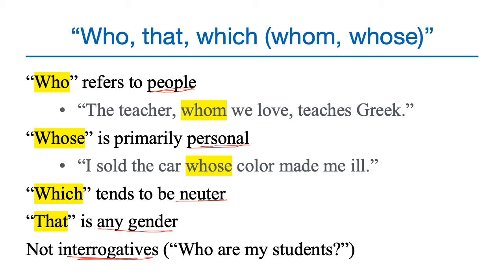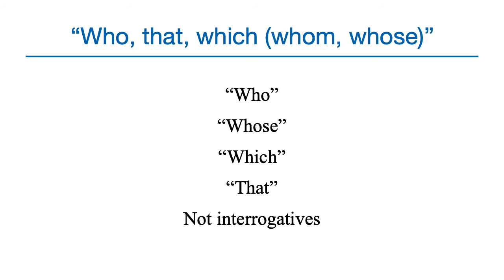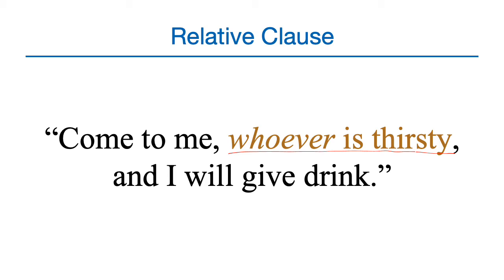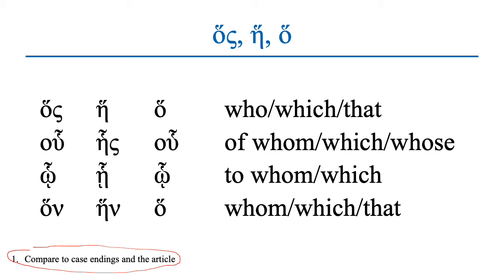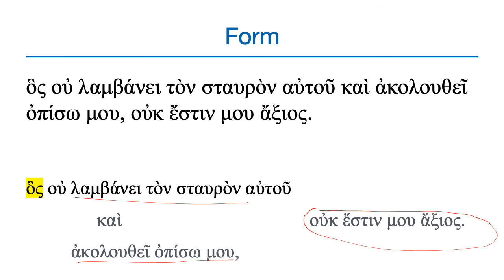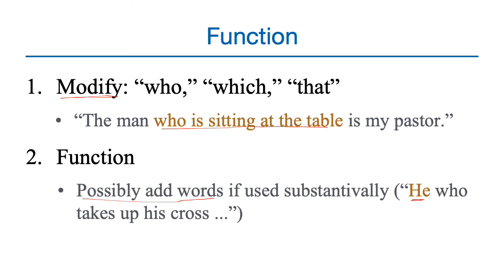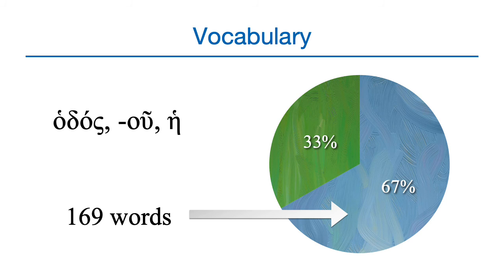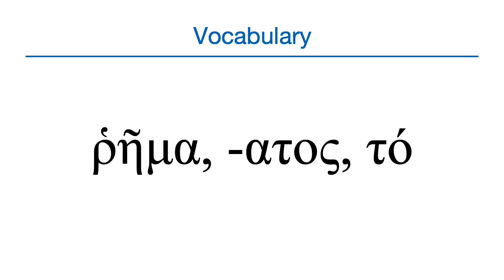Chapter 14 Narrated